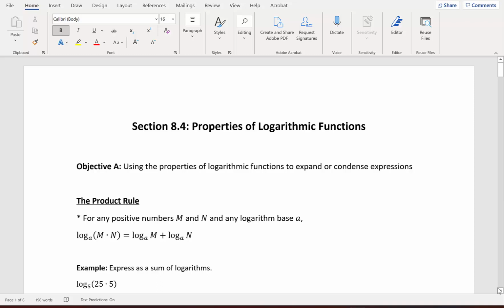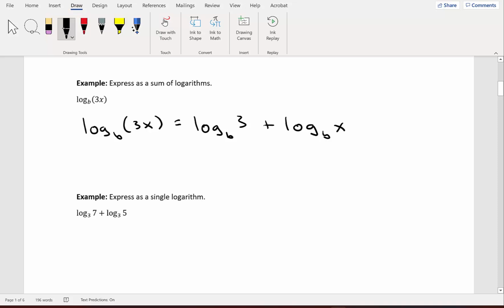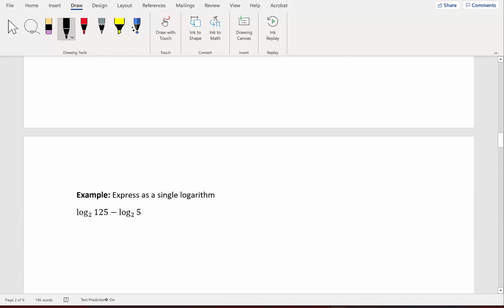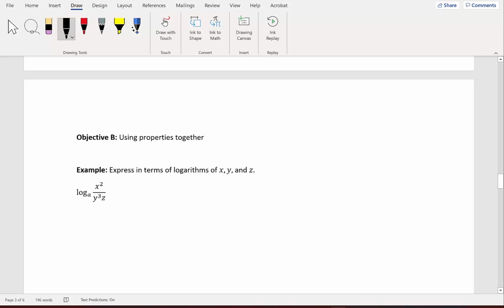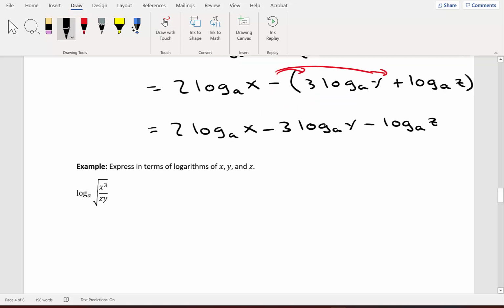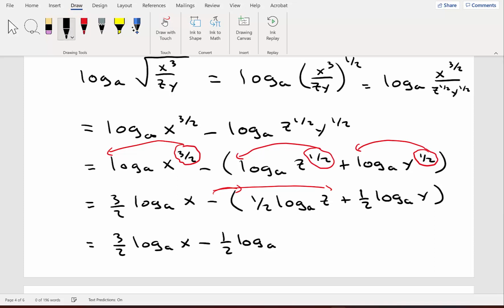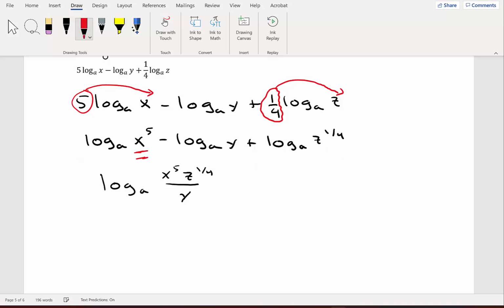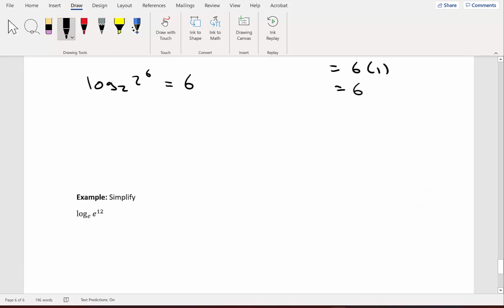Properties of Logarithmic Functions Lecture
This video is a lecture on the properties of logarithmic functions. It covers the rules for expanding and condensing logarithmic expressions. There are many examples.